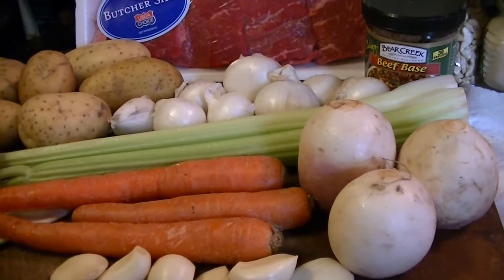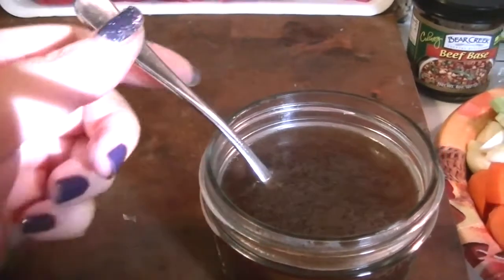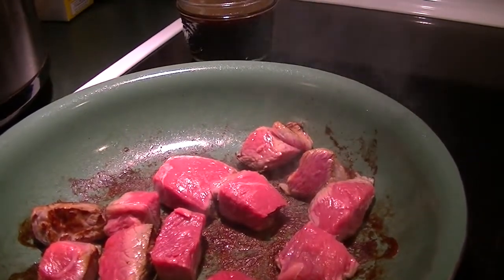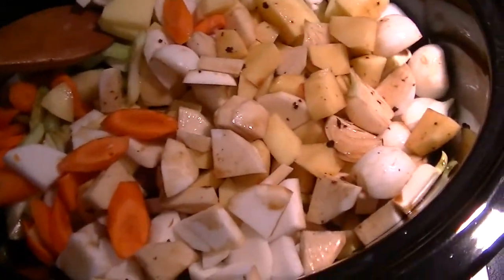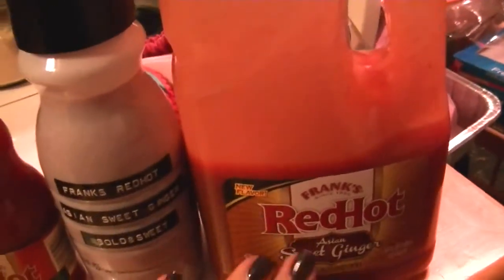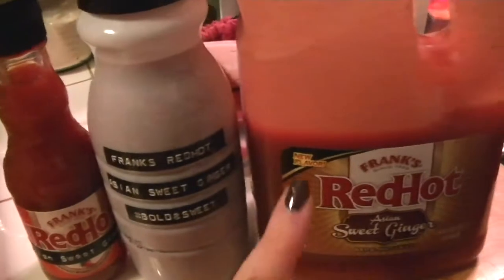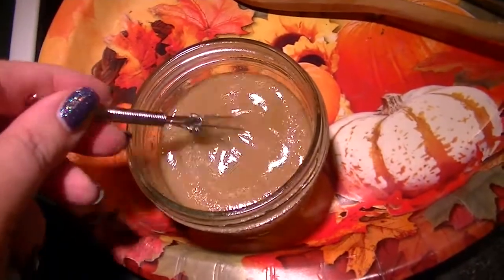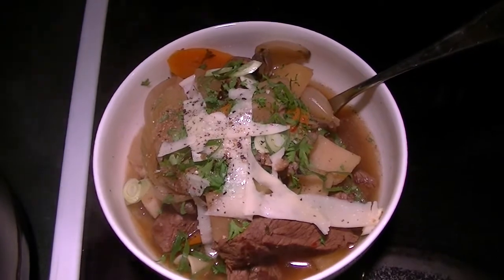Vlog - Slow Cooker Stew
I am vlogging (almost) daily starting January 1st, 2014.  What you are likely to see is a mix of my daily life - pets, chickens, cooking, cleaning, organizing, crafts, road trips, nail stuff and whatever else I get myself into.  Each vlog will be on a one day delay posted at 8 am EST.  Feel free to request what you'd like to see, in the comments below.